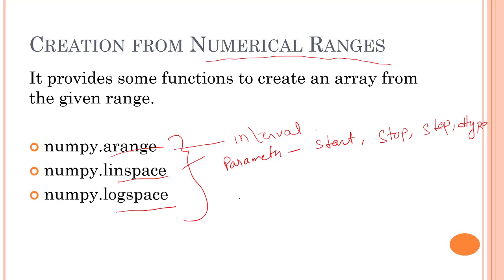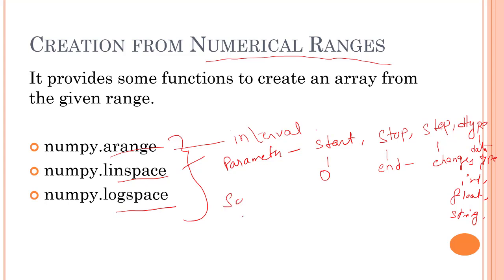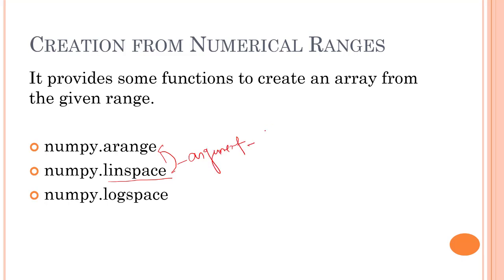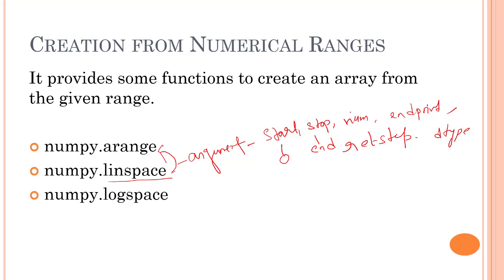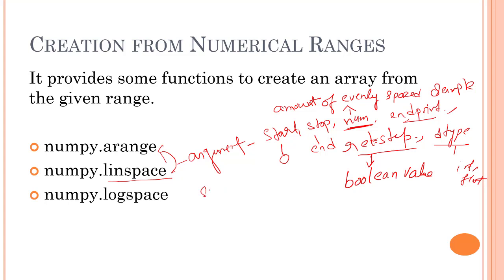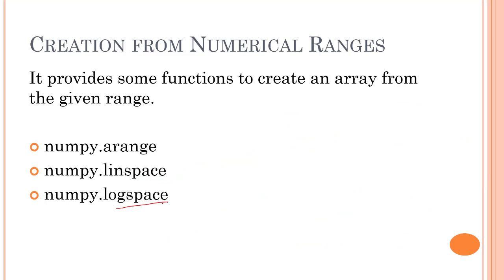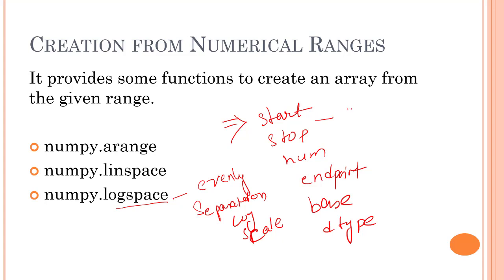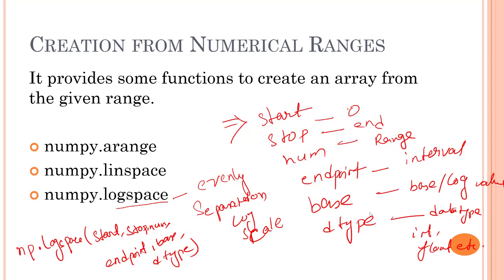#12 -Array Creation using Numerical Value Part 1 | How to Use Array In Data Science | Full Course